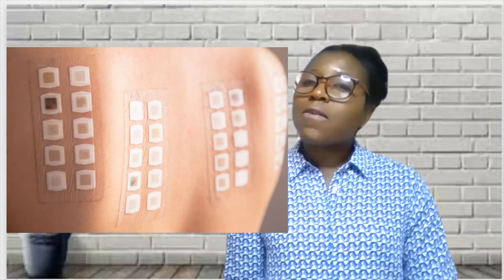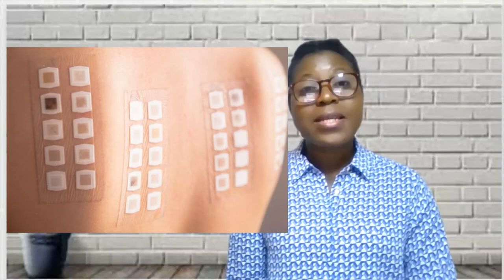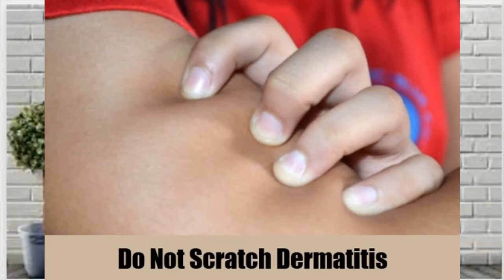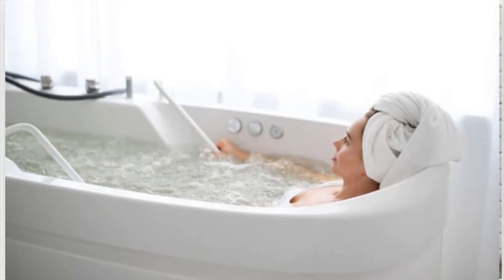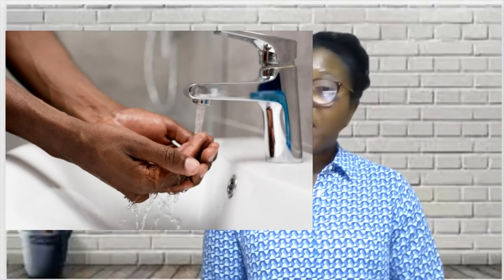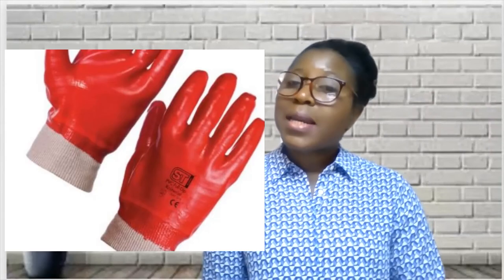Contact Dermatitis | Treatment Of Contact Dermatitis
Contact Dermatitis Treatment -
Dermatitis describes a type of inflammation of the skin and it is also known as eczema. Contact dermatitis (contact eczema) is a term used when this inflammation is caused by direct or indirect skin contact with something in a person’s environment resulting in a red itchy rash. The rash isn't contagious or life-threatening, but it can be very uncomfortable. Many substances can cause such reactions, including soaps, cosmetics, fragrances, jewelry, and plants.

What are the symptoms of contact dermatitis?
Itching of the skin is the commonest symptom and can be intense. Sometimes the skin becomes sore and red; small and occasionally large blisters may develop and can weep. In contact dermatitis of the hands, hand function may be impaired due to the development of painful fissuring and cracking. What does contact dermatitis look like? The hands are the commonest area on which contact dermatitis develops, followed by the arms, neck, and face. After contact with the irritant or allergenic substance, the skin may become red, bumpy, blistered, and scaly

Lifestyle and home remedies
To help reduce itching and soothe inflamed skin, try these self-care approaches:
• Avoid the irritant or allergen. The key to this is identifying what's causing your rash and staying away from it. Your doctor may give you a list of products that typically contain the substance that affects you. Also, ask for a list of products that are free of the substance that affects you.
If you're allergic to the metal in a piece of jewelry, you may be able to wear it by putting a barrier between you and the metal. For example, line the inside of a bracelet with a piece of clear tape or paint it with clear nail polish.
• Apply an anti-itch cream or lotion to the affected area. A nonprescription cream containing at least 1 percent hydrocortisone can temporarily relieve your itch. A steroid ointment may be applied one or two times a day for two to four weeks. Or try calamine lotion.
• Take an oral anti-itch drug. A nonprescription oral corticosteroid or antihistamine, such as diphenhydramine (Benadryl), may be helpful if your itching is severe.
• Apply cool, wet compresses. Moisten soft washcloths and hold them against the rash to soothe your skin for 15 to 30 minutes. Repeat several times a day.
• Avoid scratching. Trim your nails. If you can't keep from scratching an itchy area, cover it with a dressing.
• Soak in a comfortably cool bath. Sprinkle the water with baking soda or an oatmeal-based bath product.
• Protect your hands. Rinse and dry hands well and gently after washing. Use moisturizers throughout the day. And choose gloves based on what you're protecting your hands from. For example, plastic gloves lined with cotton are good if your hands are often wet.

Facebook page: Time with Lydia the pharmacist